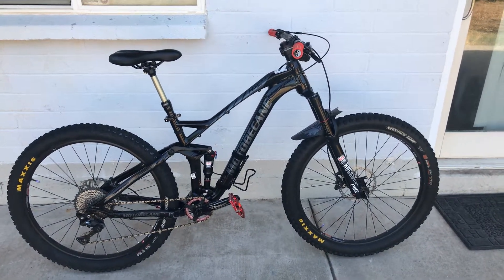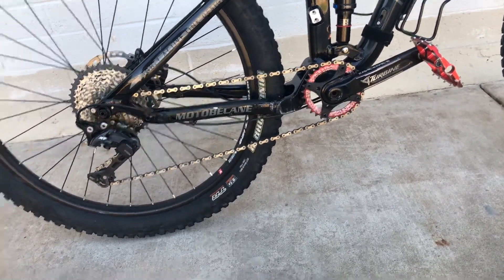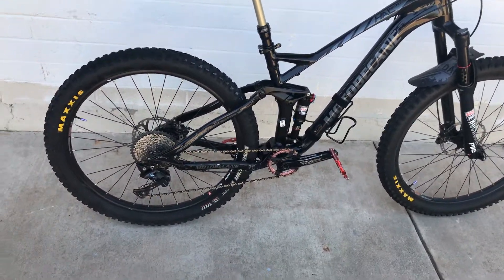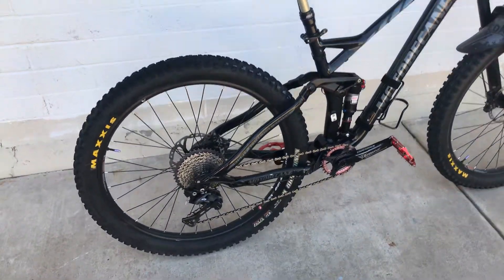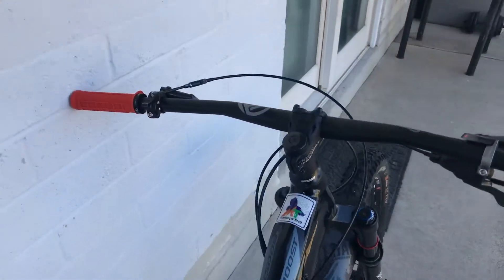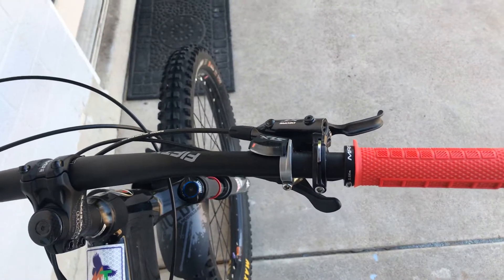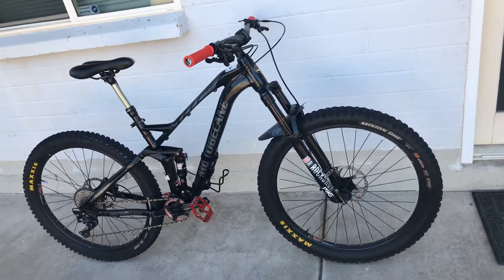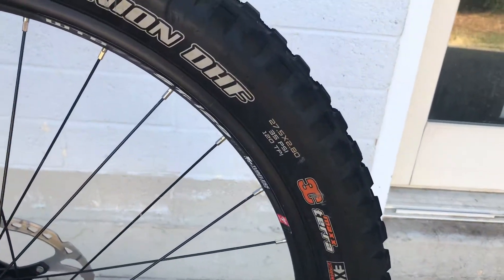2018 Motobecane Hal Boost 1x Drive Train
Quick update on my Motobecane Hal Boost, converted it to a 1x drive train, super easy. It’s way more comfortable to ride now.

Also a shorter stem! Bike feels and rides amazing. Worth every penny.